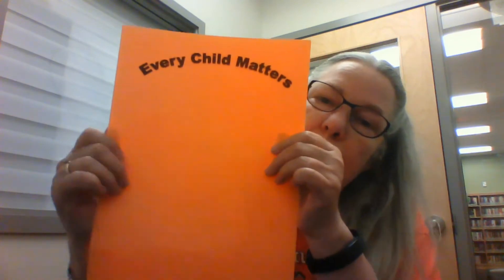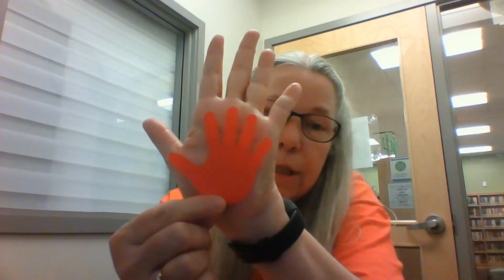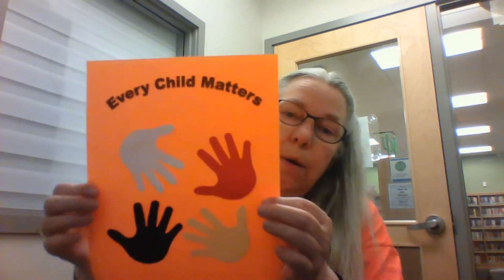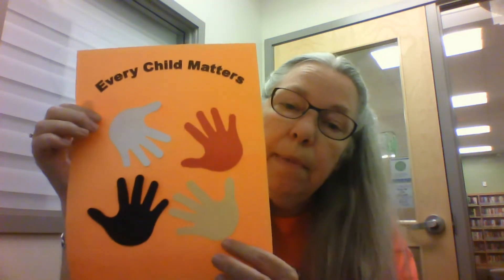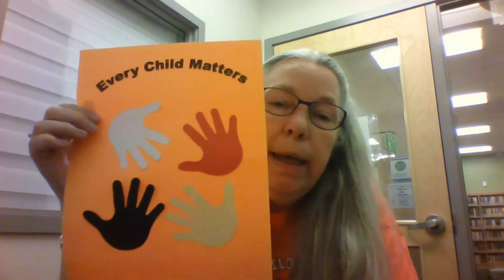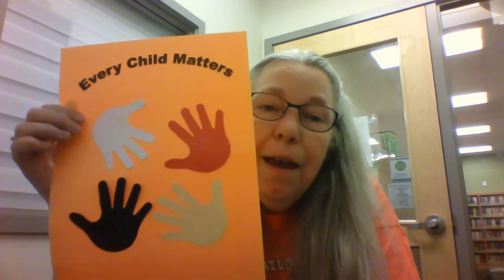Cozy Corner Crafts: Every Child Matters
Join Margaret to make this beautiful craft to show our support for Indigenous communities and children impacted by residential schools. This week, your free Cozy Corner Craft kit will also have some resources to learn more about the medicine wheel colours in the craft and some ways to talk about Every Child Matters and residential schools to and with all different ages.
We'll have a matching storytime on Thursday at 10:30 on Facebook Live